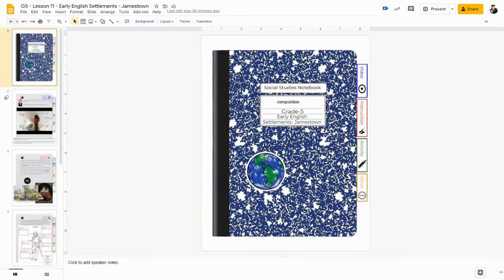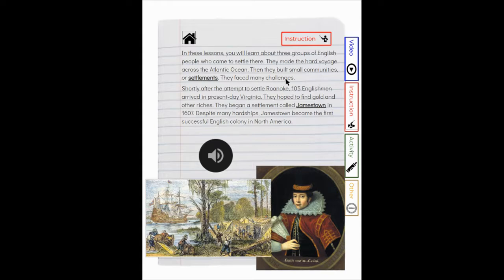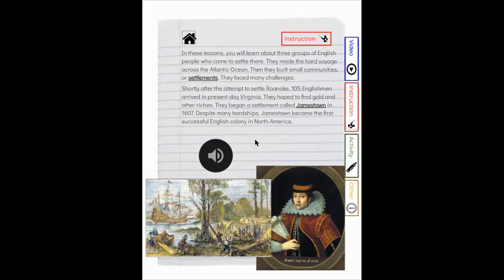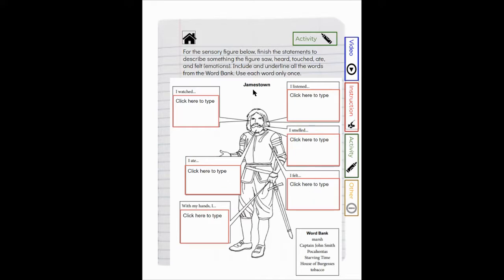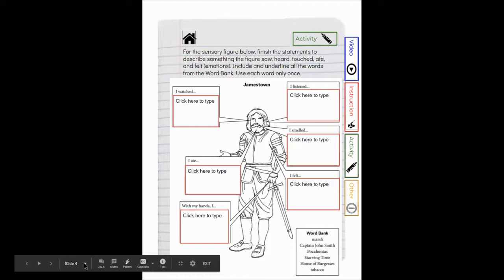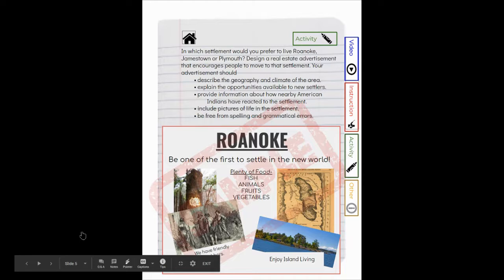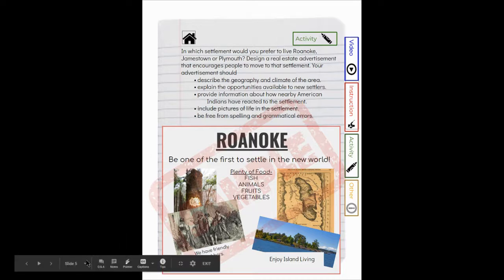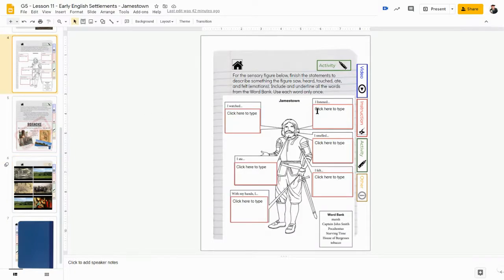Early English Settlements - Jamestown Directions